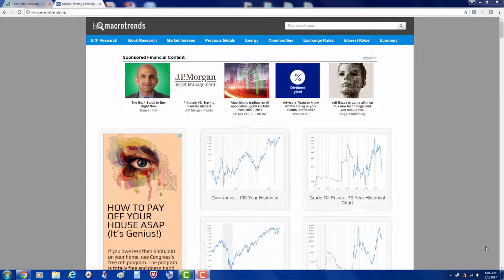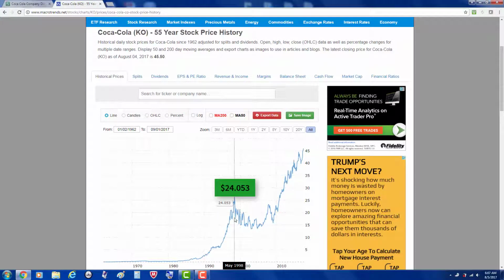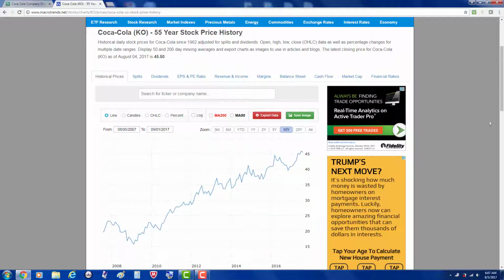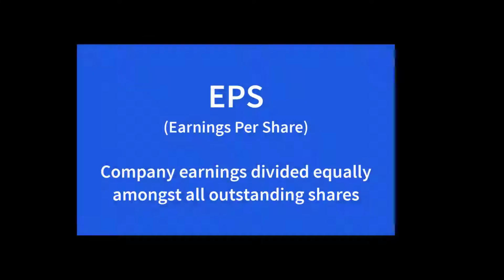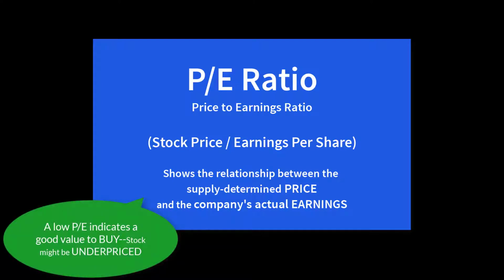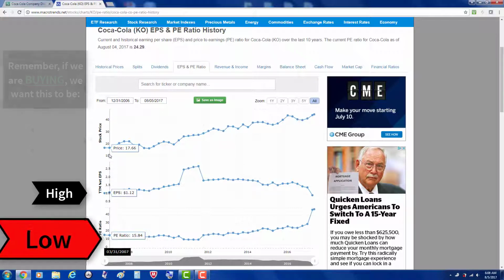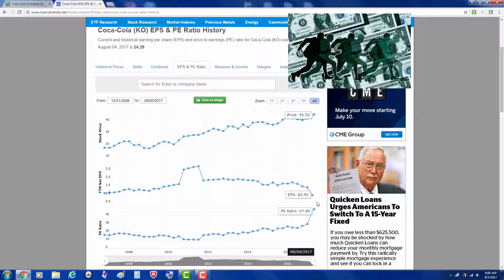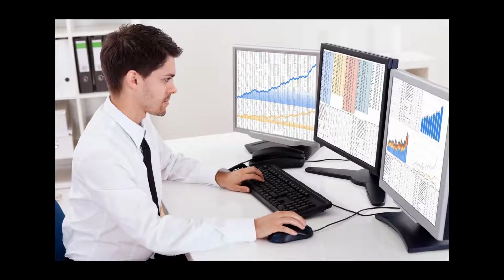Coke - An Overpriced Stock?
A explanation of Price-to-Earnings Ratios, using Coke stock in Aug 2017 as an example.